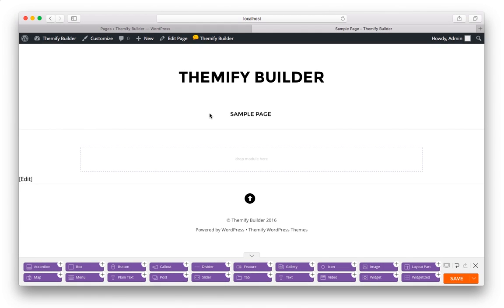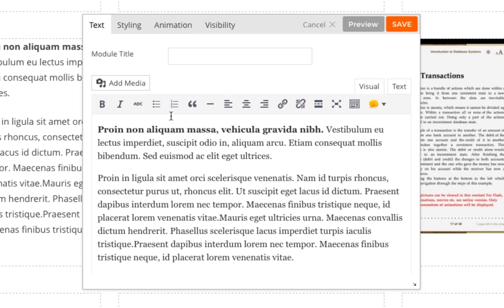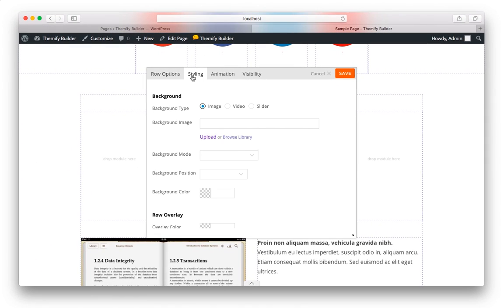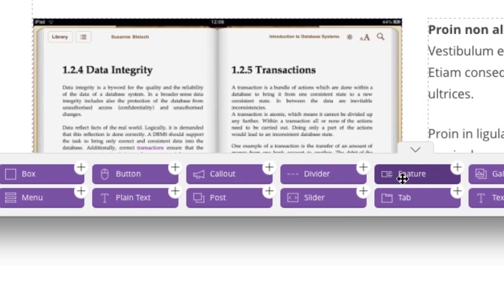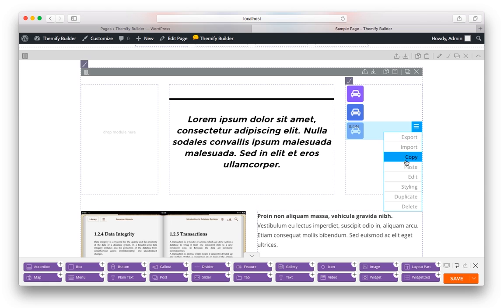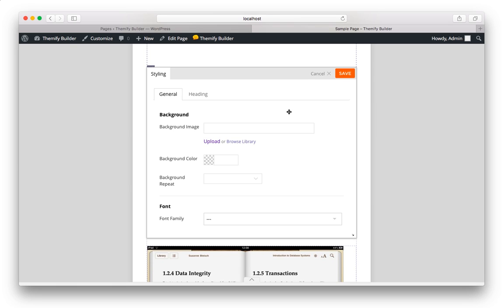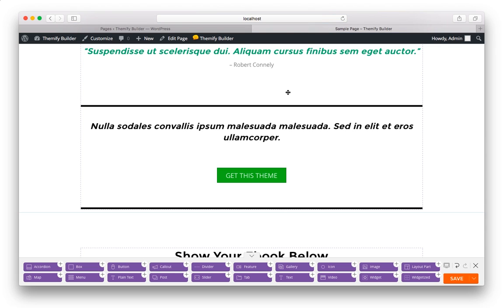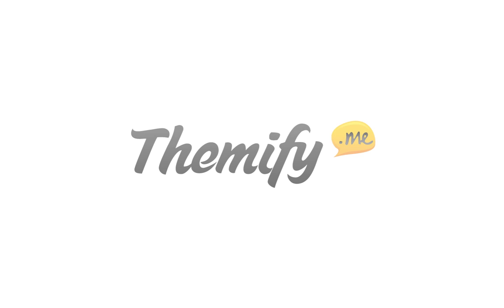Themify Builder - Overview (2016 Version)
Learn how to use the Themify Builder, a drag & drop framework with live edits and previews. The Themify Builder works with WordPress posts and pages, as well as custom post types. Shortcodes and HTML tags are supported with the Text module. The Builder can be used in both Backend and Frontend Edit Mode.